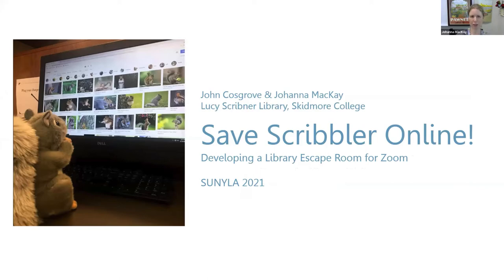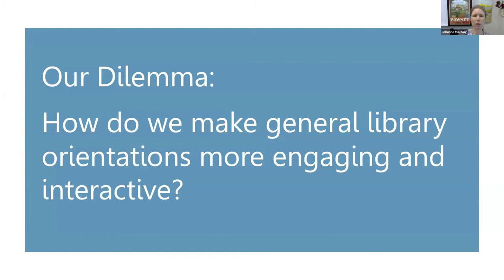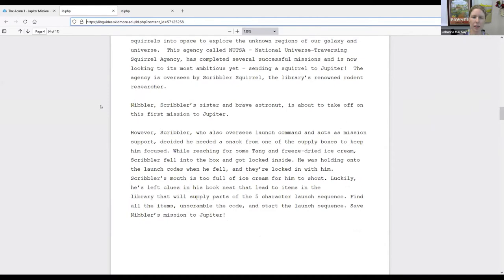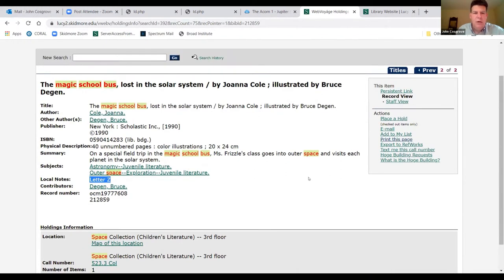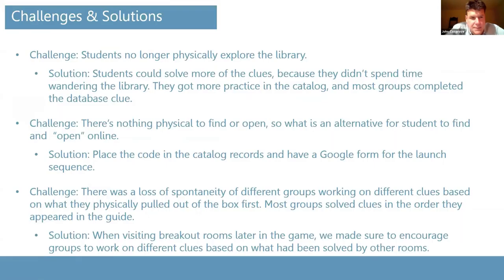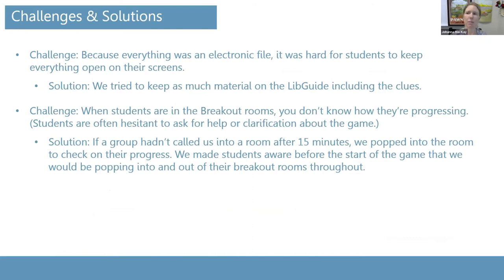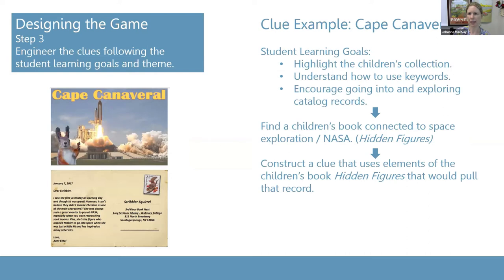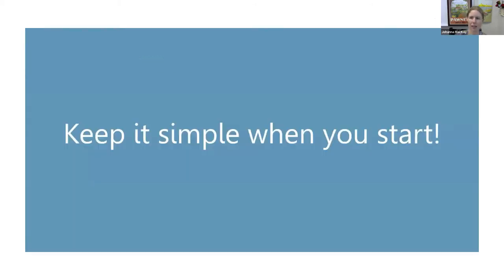W3.1. Save Scribbler Online! Developing a Library Escape Room for Zoom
Presented by Johanna MacKay and John Cosgrove

Session Description:
Skidmore College’s Lucy Scribner Library offers an alternative library orientation session for first-year students. Save Scribbler! combines an escape room with a scavenger hunt, providing an interactive way for students to utilize library resources. Previously developed for in-person instruction, Save Scribbler! was redesigned for Zoom for fall 2020. During this workshop, participants will play the online game. The presenters will then detail how this game was modified from in-person to online play. They will also discuss how participants can develop an escape room to fit their own instructional needs, whether that instruction takes place in person or online.